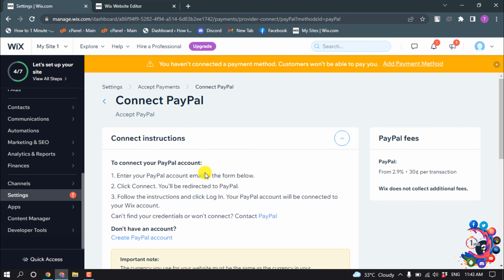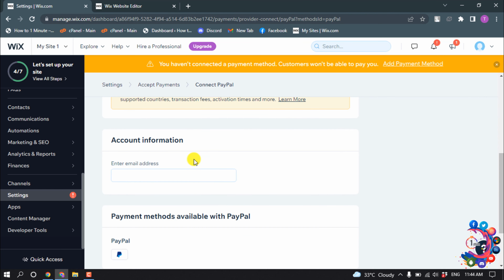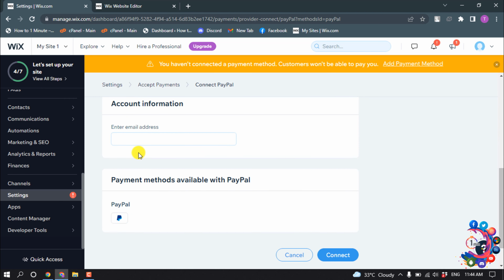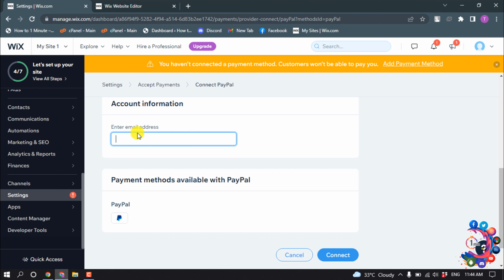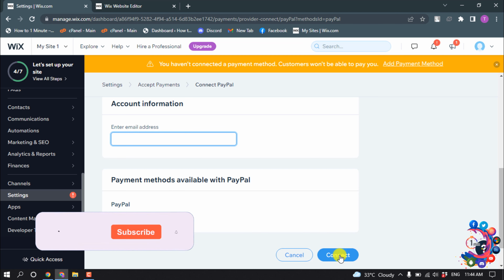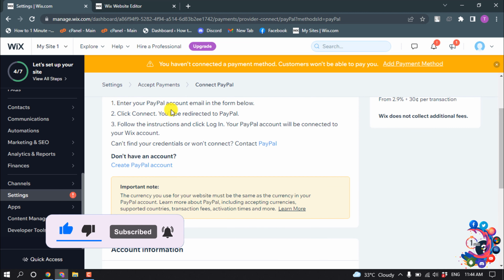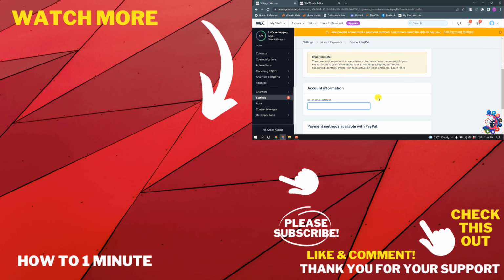How to add paypal to wix 2025 | Connecting PayPal as a Payment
To set up a payment method:
Go to Settings in your sites dashboard.
Click Invoices from the Finance tab.
Click More Actions at the top right.
Click the Accept Payments tab.
Select the payment methods you want to use.
Click Connect Me and follow the steps to complete the setup process.

"wix payments"
"how to accept payments on wix for free"